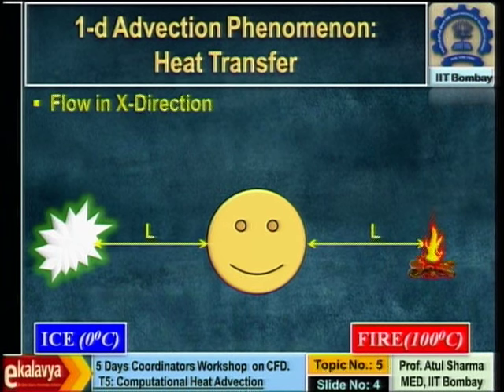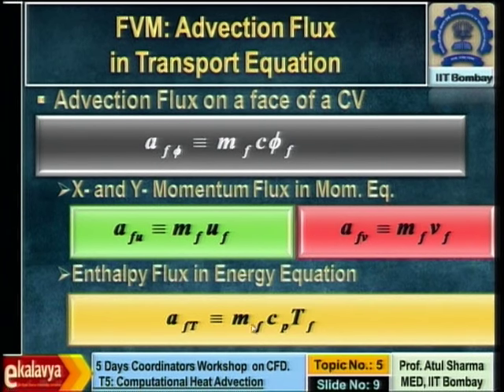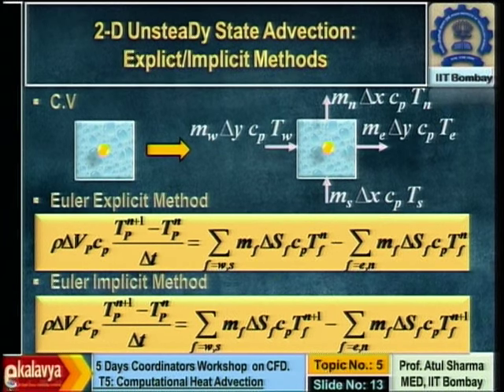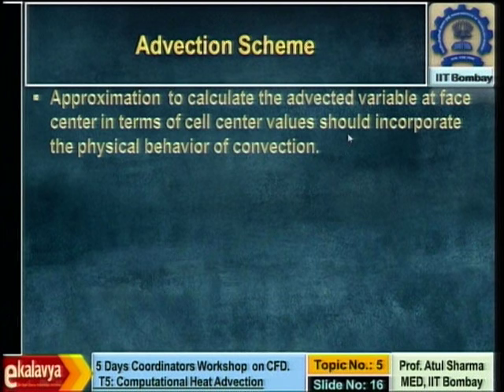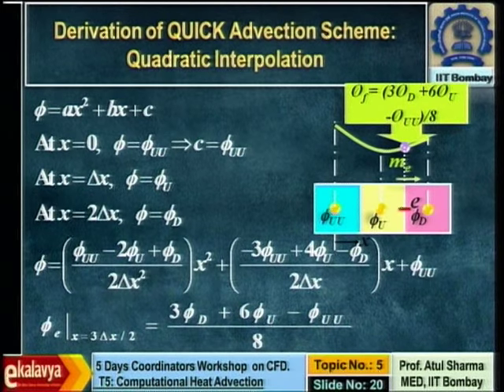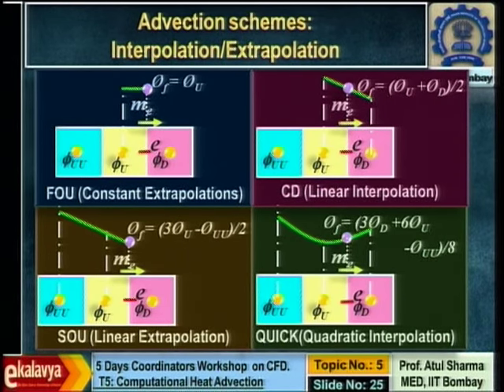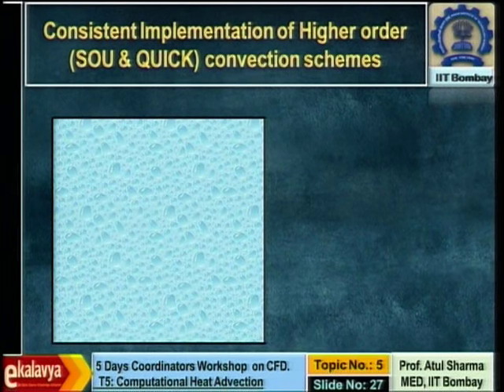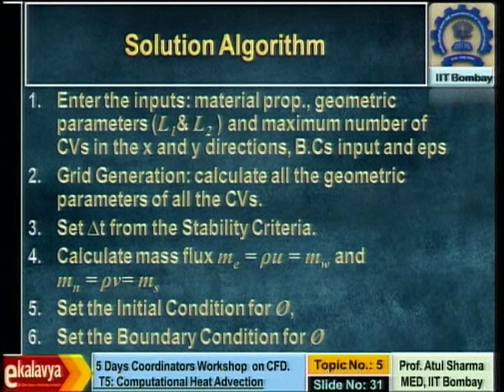CFD C L11 Computational Heat Advection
This is 11th session of Computational Fluid Dynamics workshop arranged for coordinators. It was delivered by Prof. Atul Sharma from IIT Bombay.

In this session he talked about 1-D and 2-D advection phenomenon, advection flux in transport equation, FVM : Advection term for the conservation of Mom./Energy, explicit/implicit methods, advection scheme, its types and derivation, interpolation/extrapolation, Grid points for advection/enthalpy fluxes and temperature and solution algorithm.